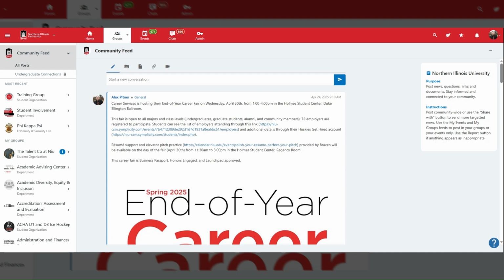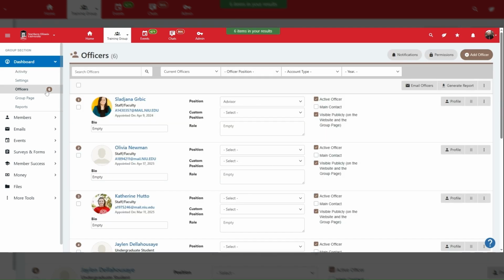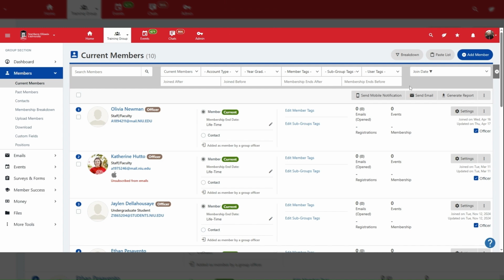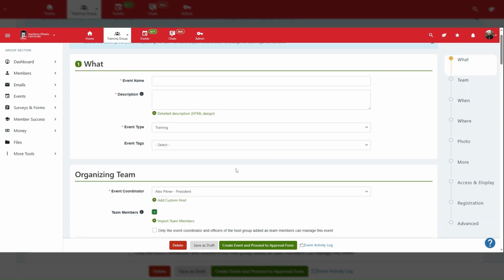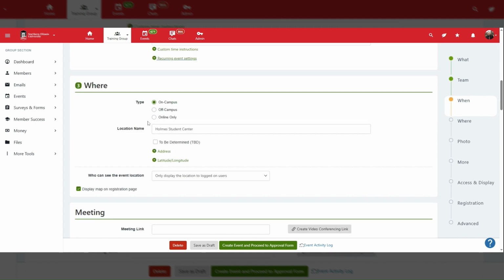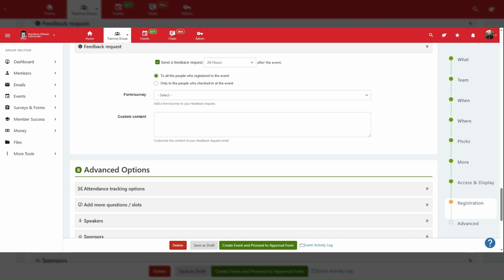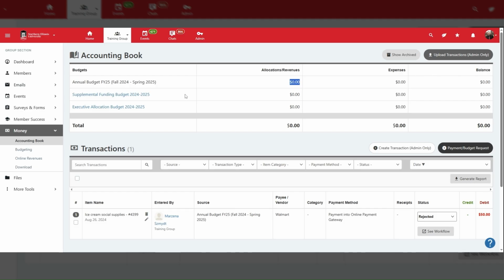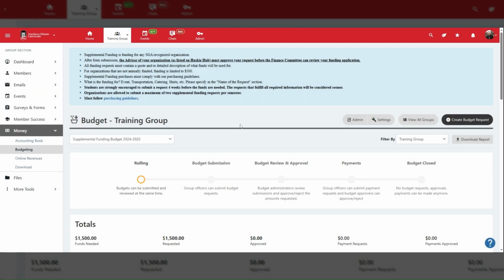Huskie Hub Essentials